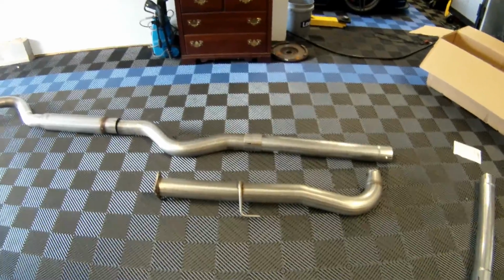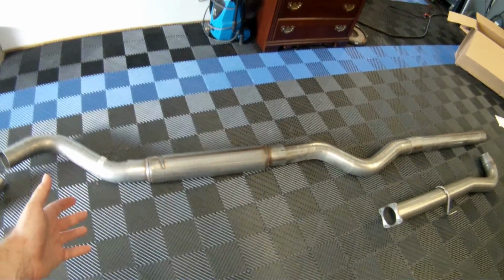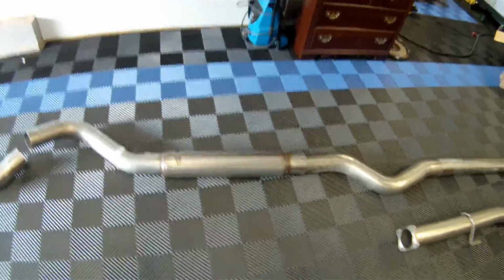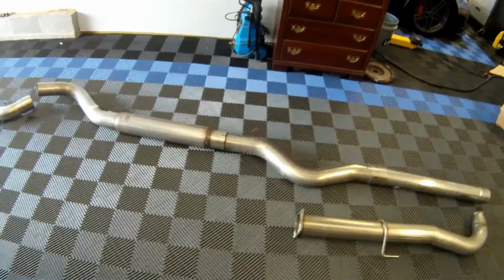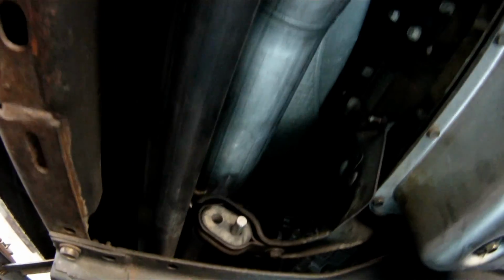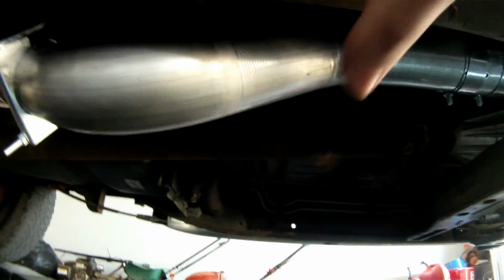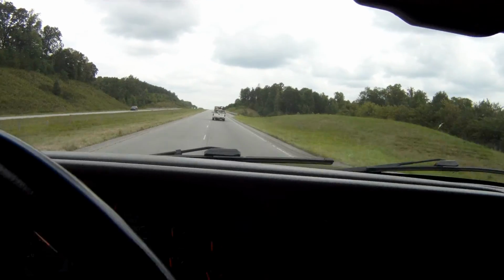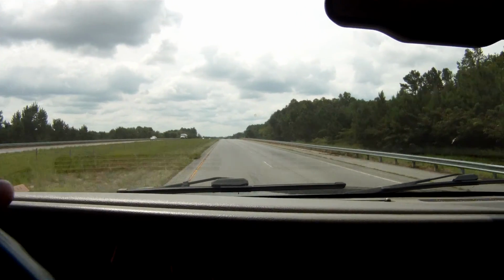2005 GMC Sierra 2500HD - Installing a 4" Corsa/Jamo/FTE Aftermarket Exhaust kit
In this video I show you how to install an aftermarket exhaust kit on your Duramax Diesel.

Install is pretty straight forward - take off the front pipe by disconnected in the V-band clamp from the turbo downpipe - and remove the 4 bolts from catback.

Remove the exhaust hangers - and cut the stock exhaust in front of the cat - and in front of the muffler with a Sawzall.  Remove the factoary exhaust pieces.

Install the front pipe - then bolt up the rest of the system.

I ended up using a front pipe from Corsa, a catback 4" exhaust pipe setup Jamo, and a resonator/muffler from FTE Exhaust.

This setup is all 4" Stainless pipe - overall I am very happy with the quality.

Parts Used:
Corsa Front Pipe #25018
Jamo 4" Stainless Catback C002CB-MD-BC
FTE Resonator - 4" pipe, 30" long, Stainless construction # RM4430SS